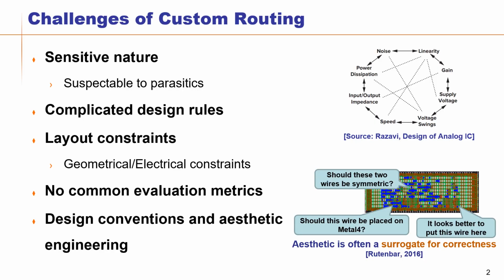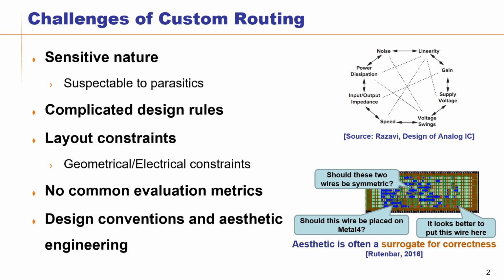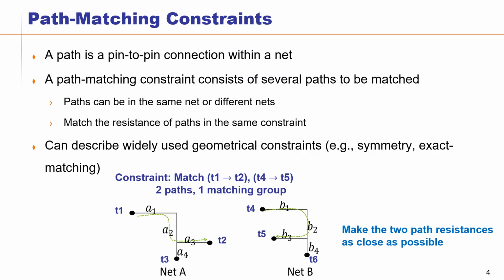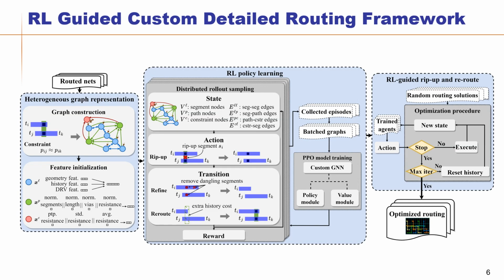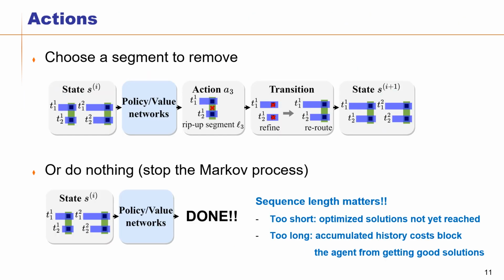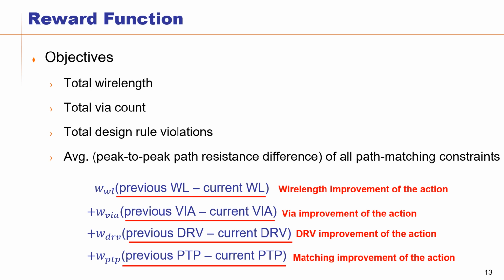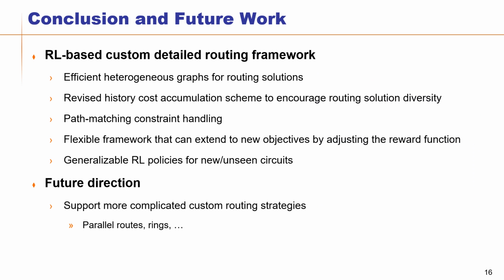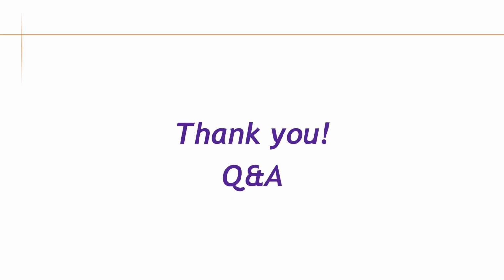2 3 Hao Chen overview